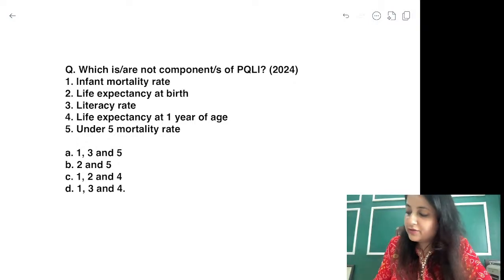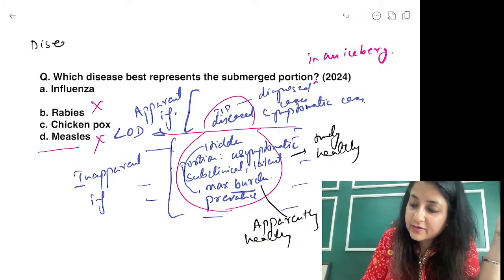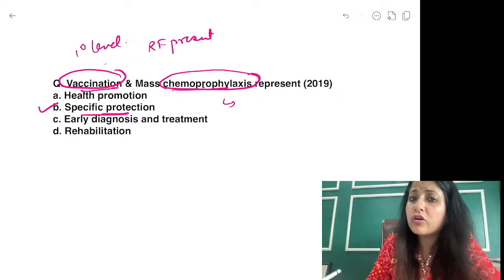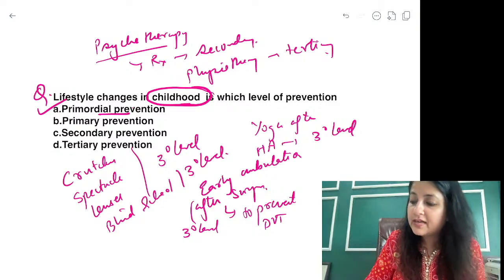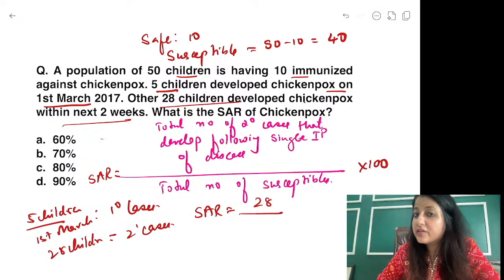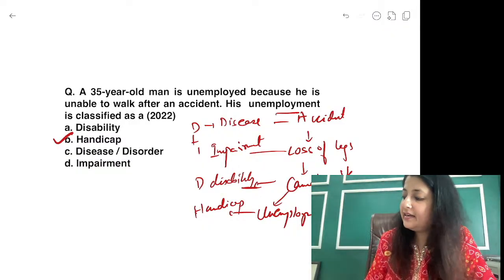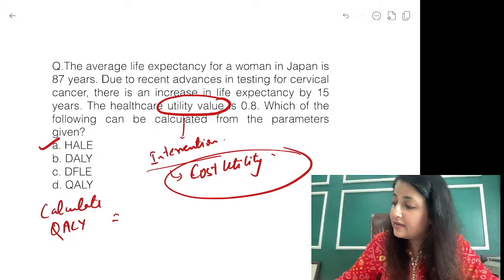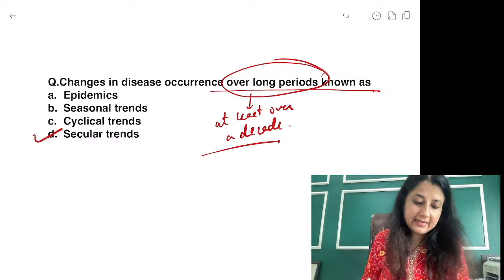PSM SURESHOT FMGE Concept of Health & Disease#neetpg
Time to give your  Preparation a boost with the SURE SHOT PSM FMGE SERIES
For PSM related content follow
To help in your preparation attend the daily live quiz on telegram at 8pm.